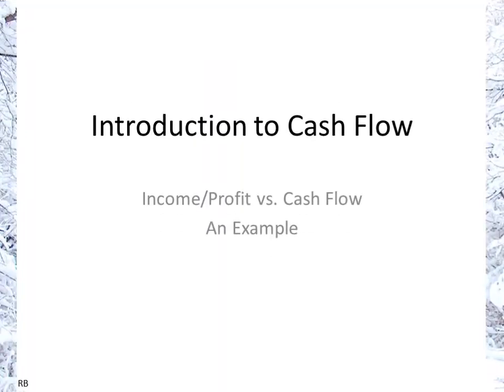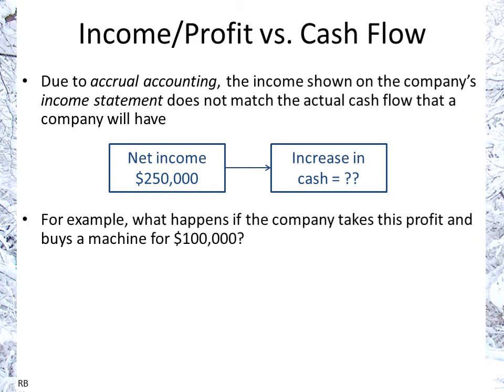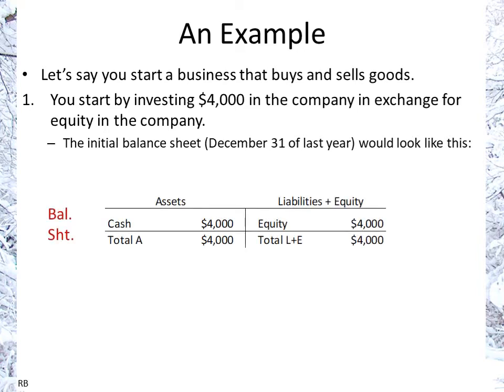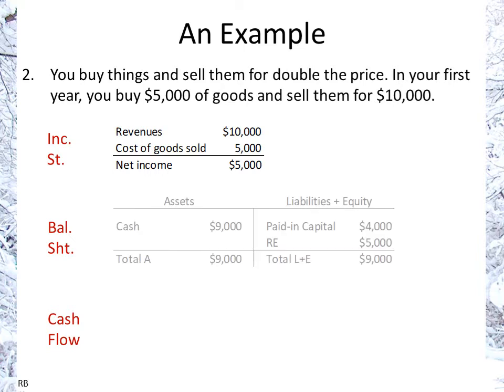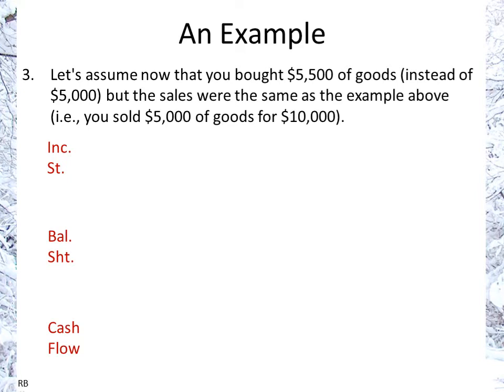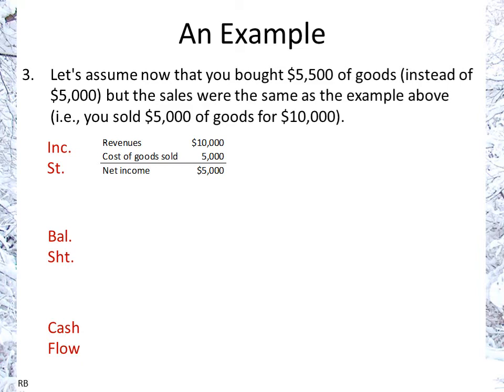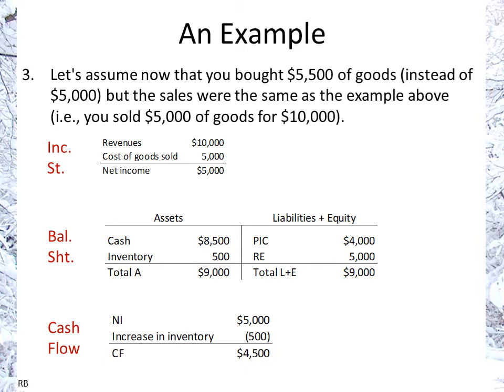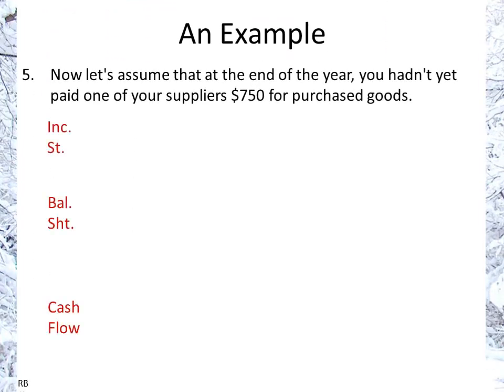Introduction to Cash Flow (example)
This video shows the relationship between the income statement, balance sheet, and the derivation of the cash flow using the indirect method using an example.